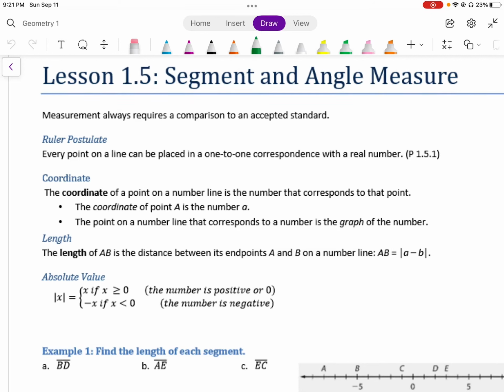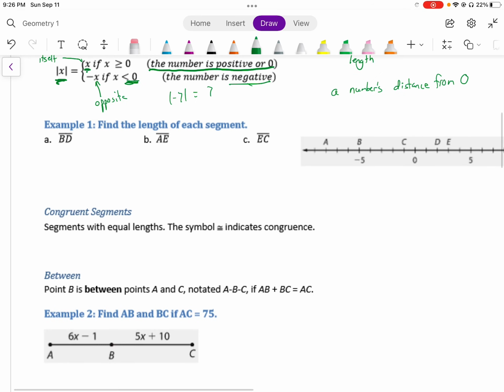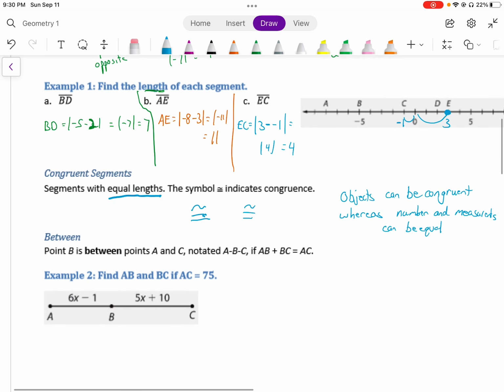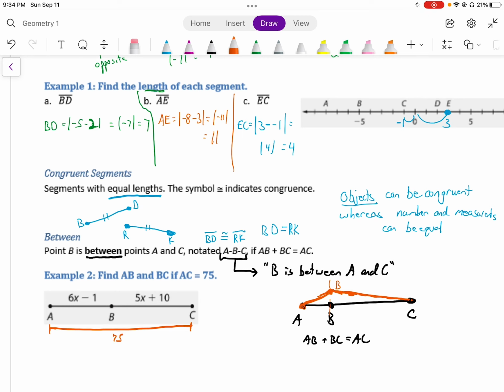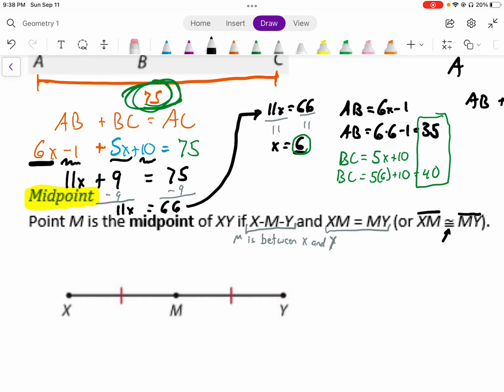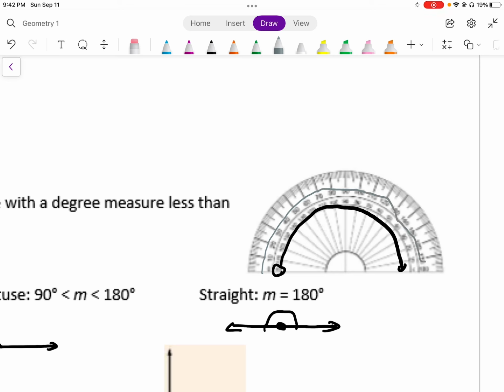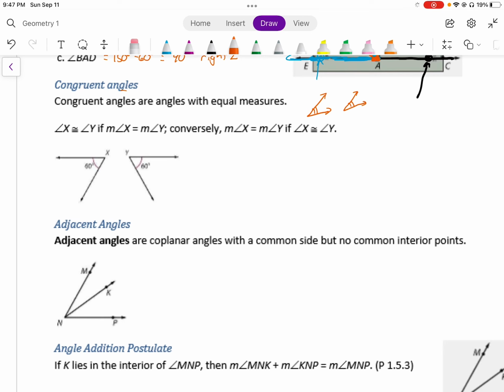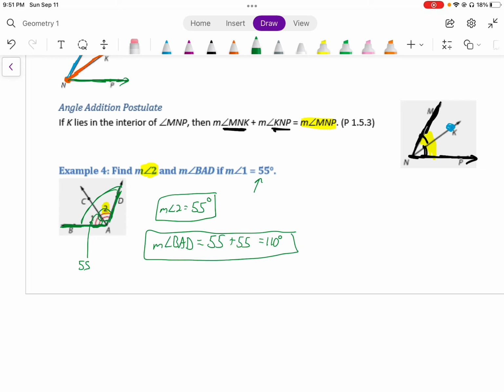Geometry Lesson 1.5 - Segment and Angle Measure